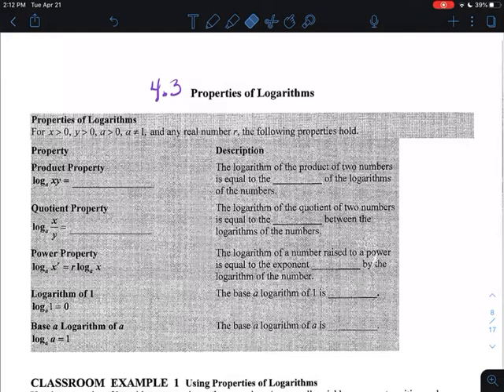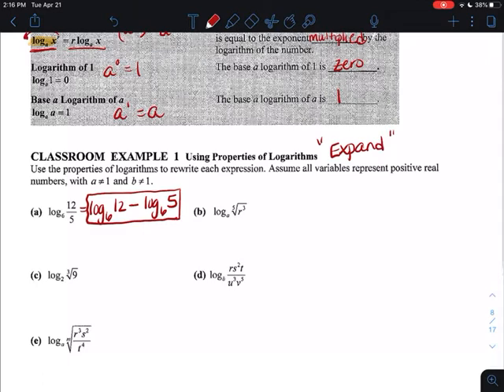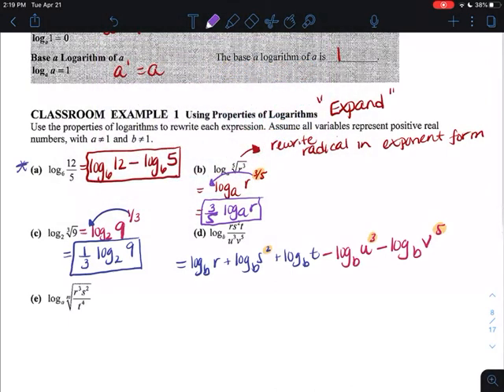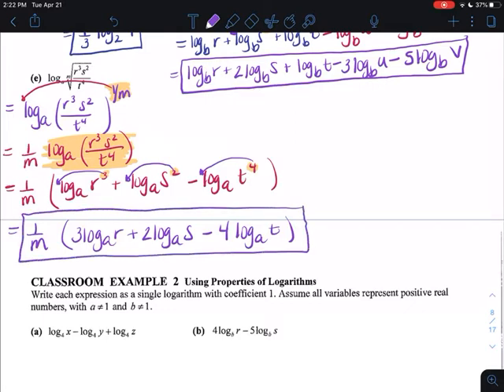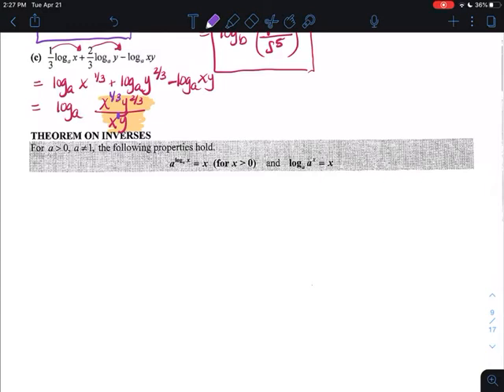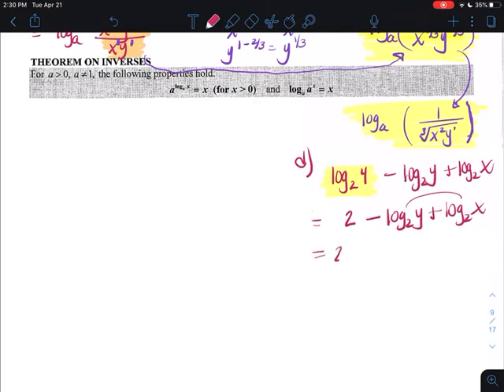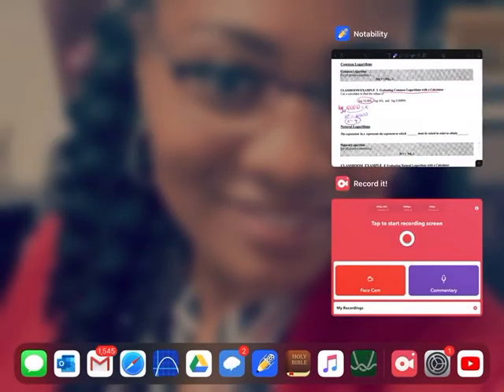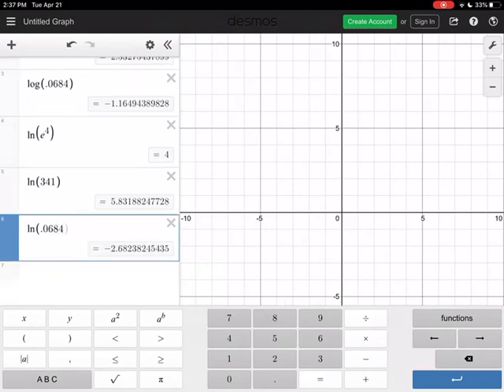Mrs. Teasley’s Math 1100: Properties of Logarithms (4.3)